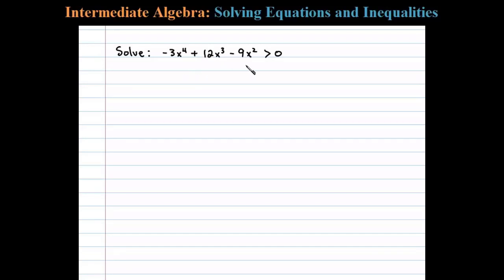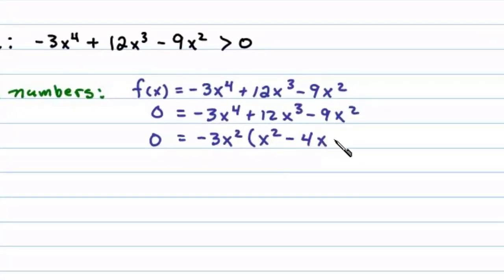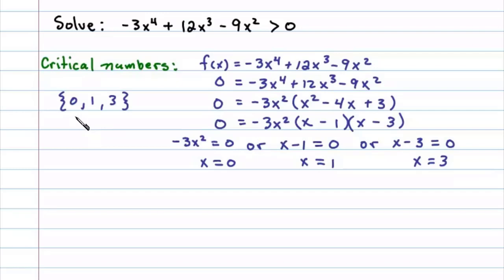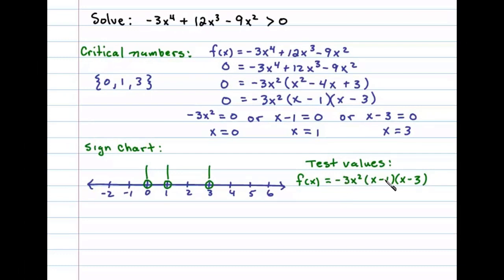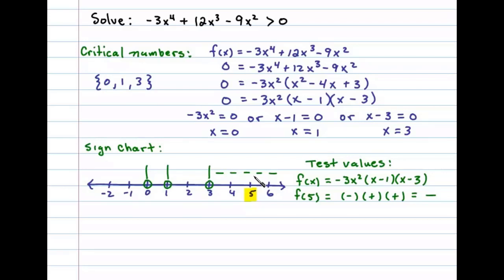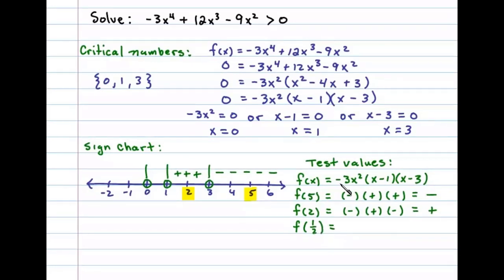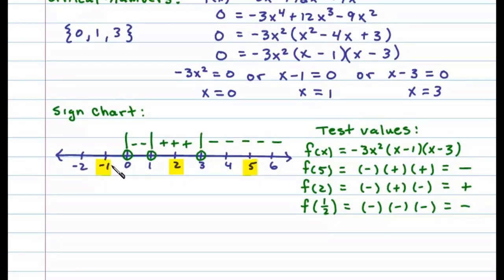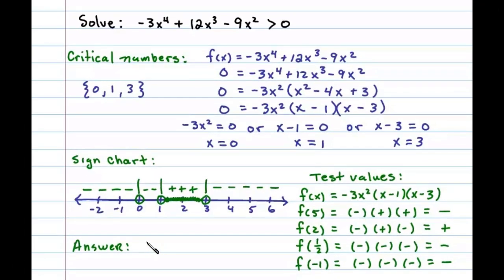How to Solve A Polynomial Inequality - IT FACTORS - SIGN CHART -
How to use a a sign chart to solve a polynomial inequality. EASY  First factor and find the roots and then use them to make a sign chart. Use the sign chart to answer the question. Then present your infinite number of x-value answers using interval notation.

   Step 2: Find the critical numbers (for polynomials - the x-intercepts.)

Solve and graph the solution set.

Solving Inequalities
   1 Absolute Value Equations
   2 Absolute Value Inequalities
   3 Quadratic Inequalities